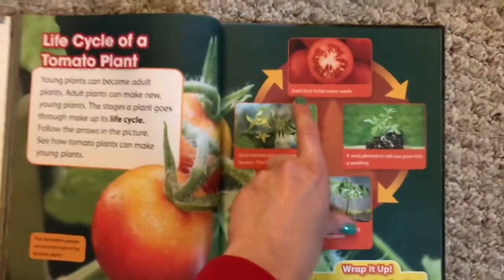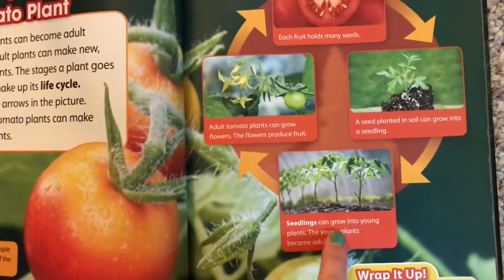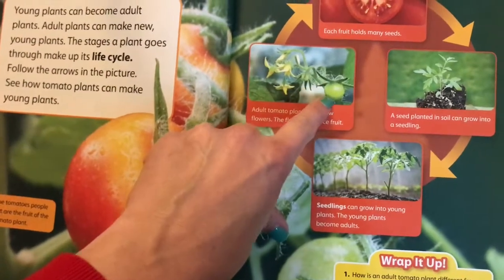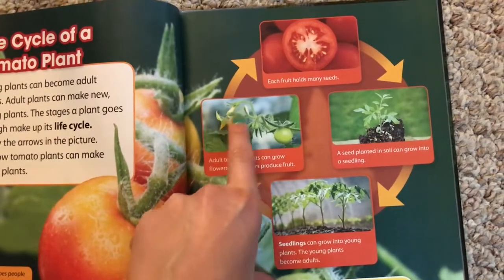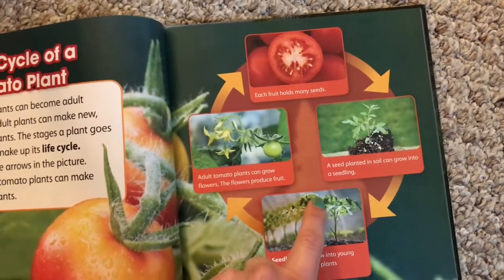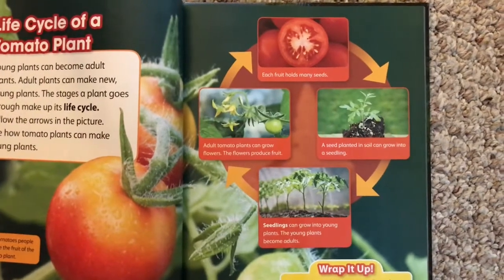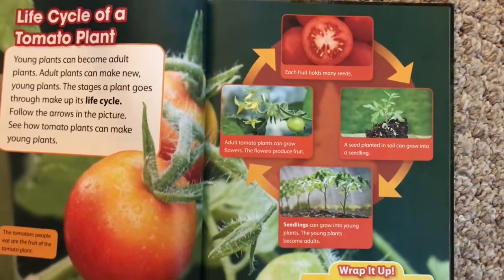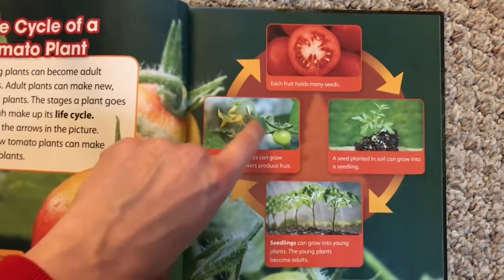Life Cycle of a Plant